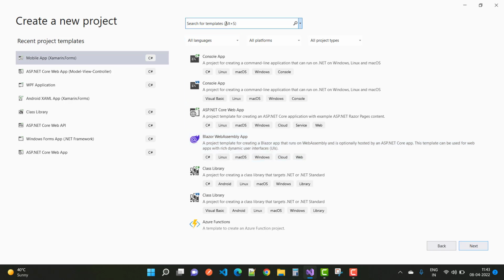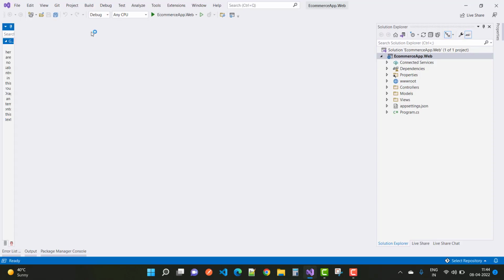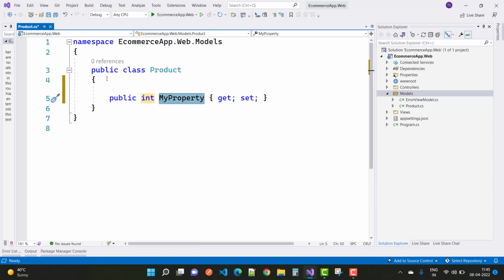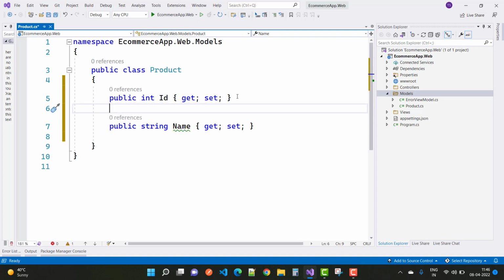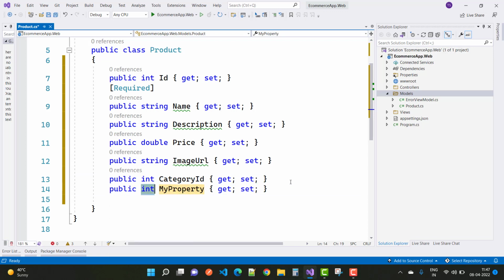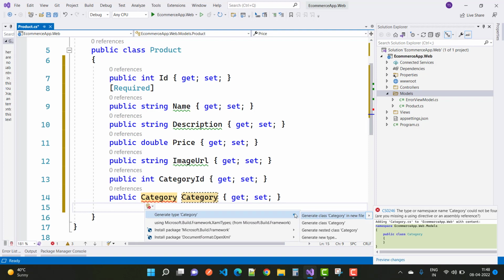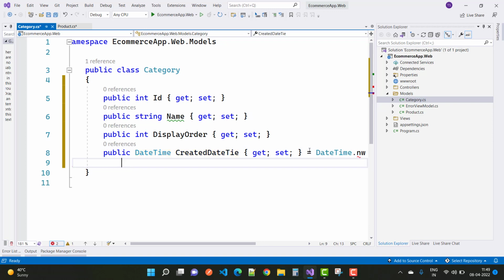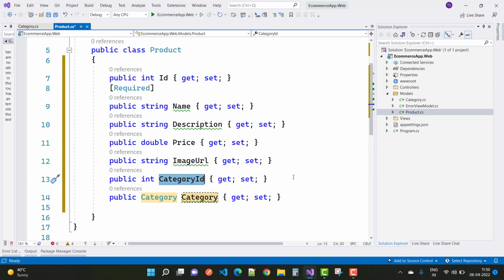How to Create New ASP.NET CORE PROJECT | ASP.NET CORE6.0 | Scratch Project Ecommerce Part-1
In this video, I am going to teach you, How to Create New Project in ASP.NET CORE 6.0 also Learn how to create models in project. Model Required Field Validator.
0:00:00 How to Create NewASP.NET CORE 6.0 Project
0:01:30 How to Create Model in ASP.NET CORE
0:03:03 Required Data Annotation